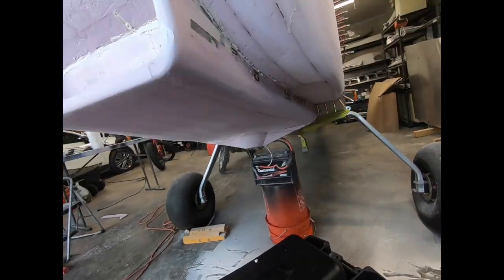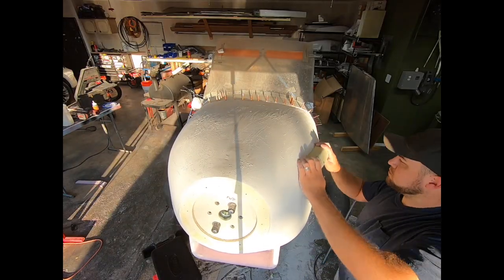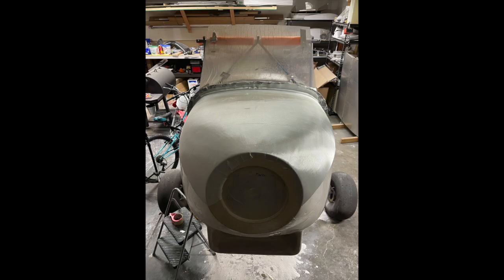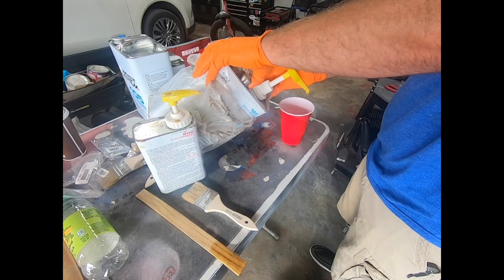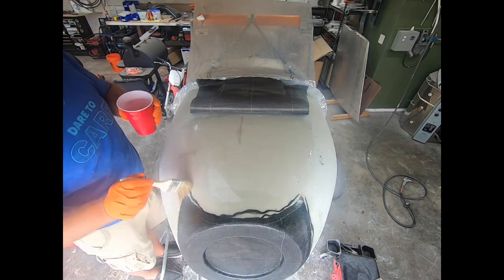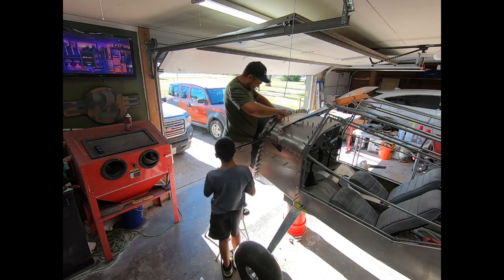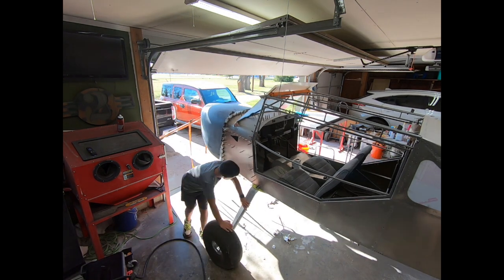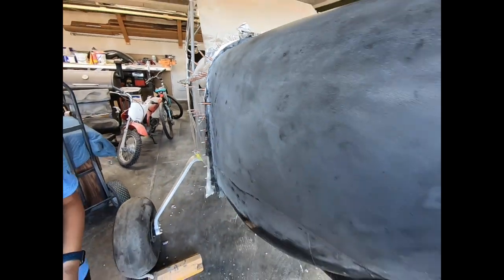Scratch Build Composite Airplane Cowling Part 2 EP 52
The scratch cowl build continues for the Turbo Yamaha Rans S21. EP 52

Links to other tools and products commonly used on this channel are listed below

Klein Wire Stripper

IWISS Crimp Set

Helping Hand Stand

Heat Gun Shield